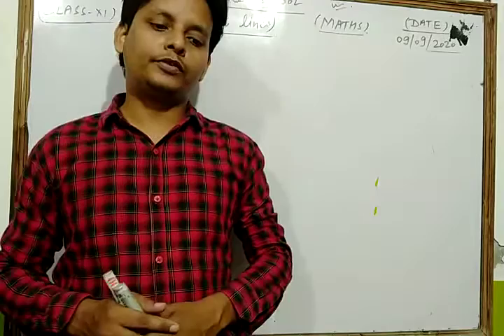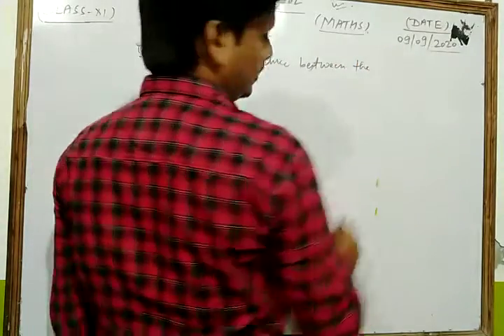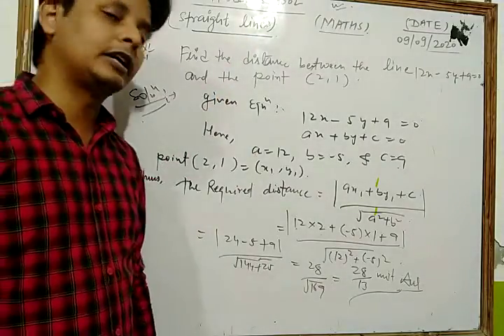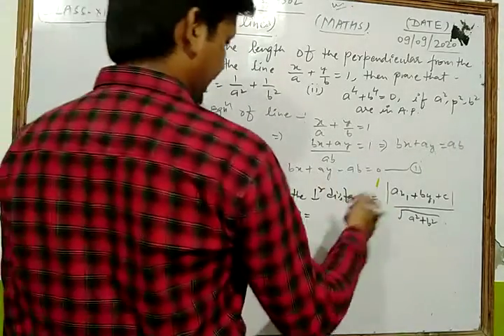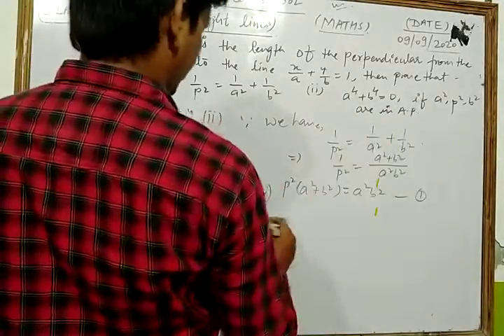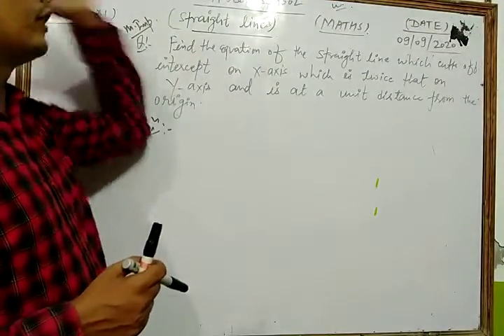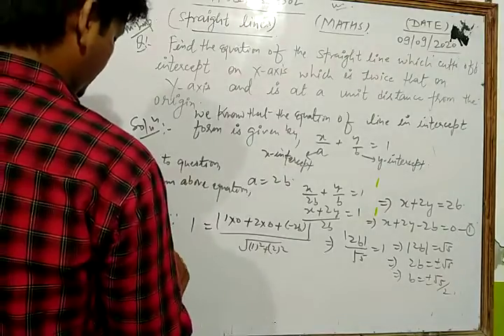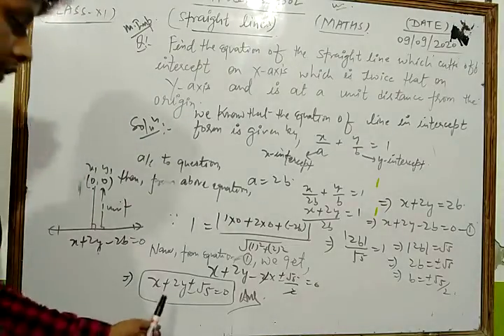Class XI Maths 09 09 2020 by Mr Sarfaraz Ahmad